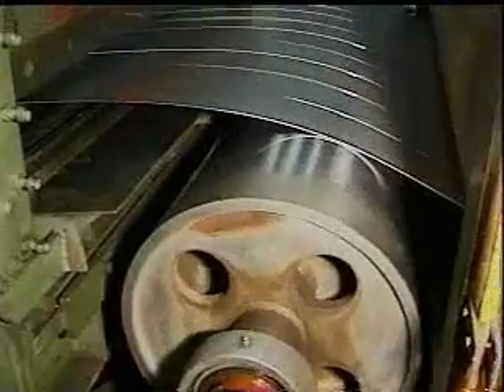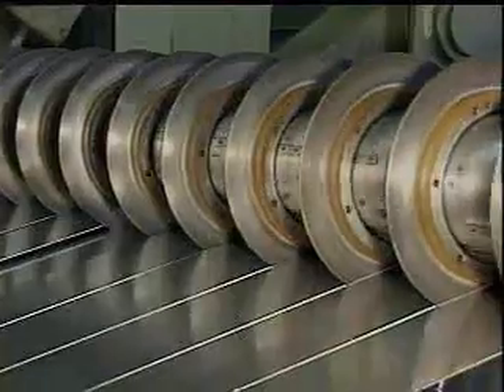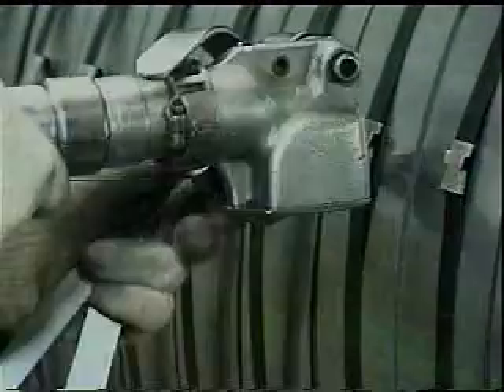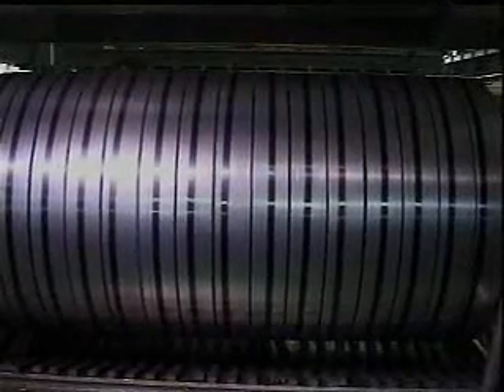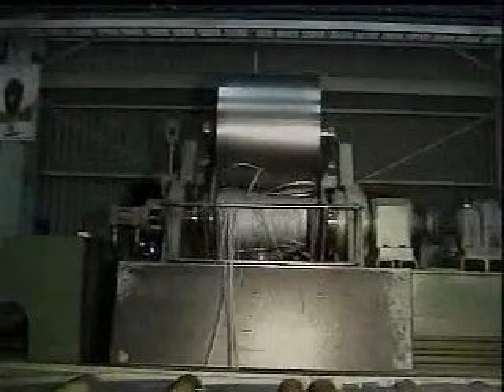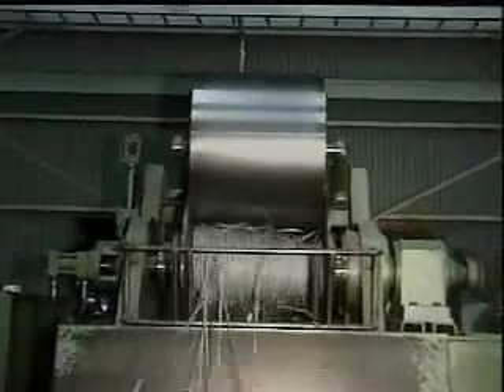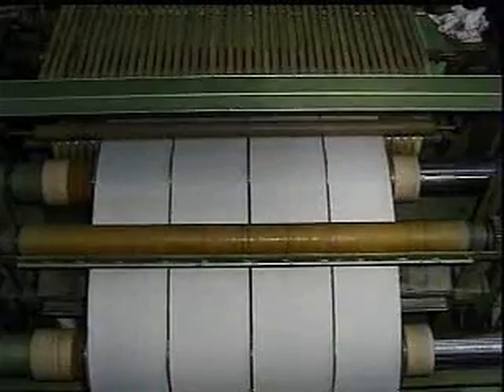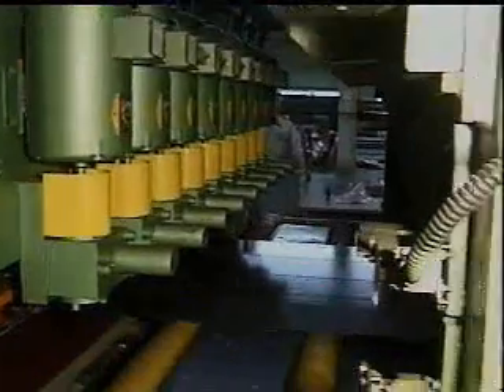CR Slitting Line.wmv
DAEHYUN's SLITTER LINE for Light Gauge is used to produce the coil skelps which are the main materials for Pipes and Cases of Home Appliances. DAEHYUN's SLITTER LINE minimizes the coil losses by reducing "BURR" of the coils, and slits every kind of coils precisely. RECOILER is designed and manufactured not to cause Reel Mark inside the coils, and SEPARATOR is installed to reduce SKELP TELESCOPE while rewinding. After being bound up by the steel binding machine, the rewound skelps are taken out of Recoiler drum in order. Hydraulic Expansion Shaft type Slitter Stand is a " Digital Scale type" which controls the slitter knives' position automatically and makes the knives adjustment within a short time. This will be very effective for mass-production. The scraps drop down into the pit, and are removed by Scrap Baller. The Belt Bridle in Slitter Line protects the surface of the sophisticated coils, such as Electric Galvanized Coils, Color Coated Coils, Stainless Coils, etc., from being scratched and gives proper tension on the coils with the belts, rotating at the same speed to produce highly qualified skelps. Leveler type Tension Unit eliminates "BURR" and "CAMBER" of the coils and elongates the coil to make its thickness even which allows slitting operation without Loop. DAEHYUN has developed and provided "TURRET type RECOILER" which has two Recoiler drums to take out the rewound skelps quickly.